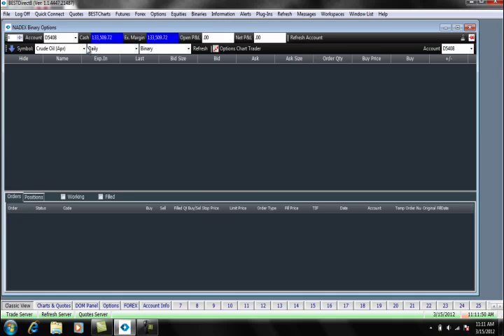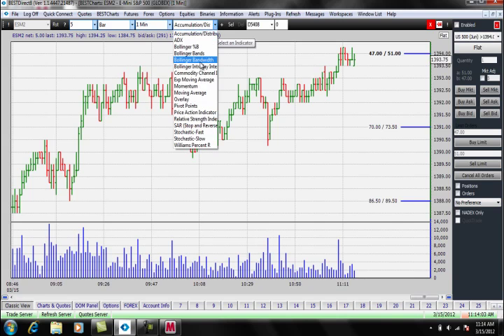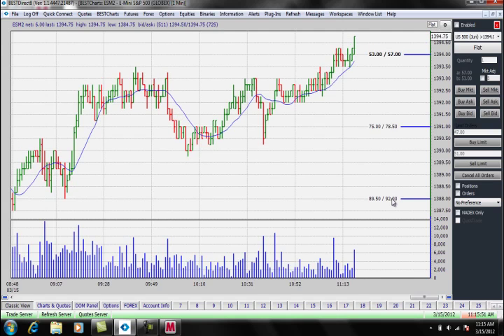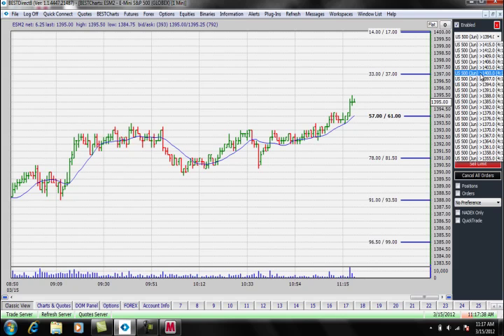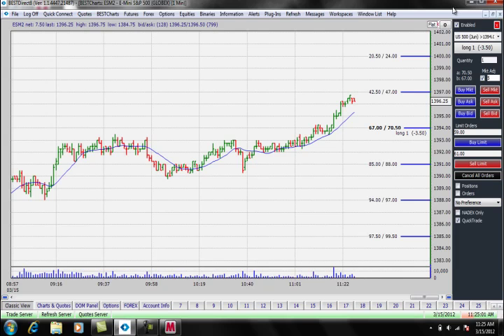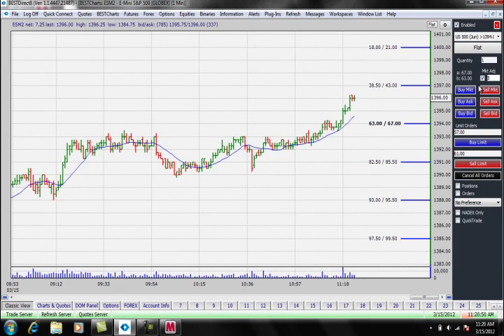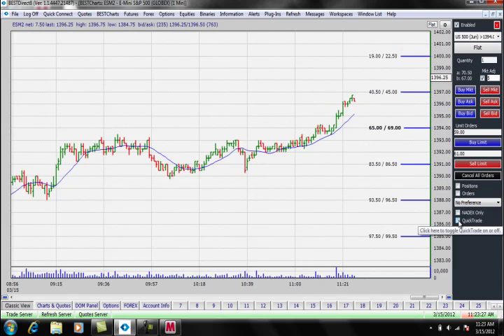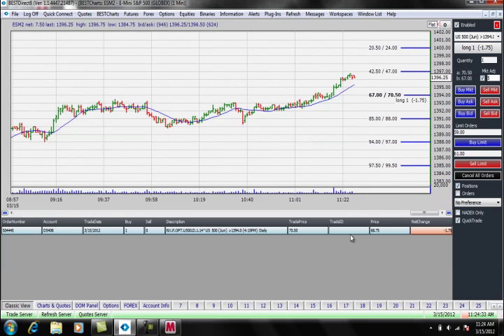Trading Binary Options from the Chart Trader Window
Learn how to trade binary options from the NEW Options Chart Trader Window.